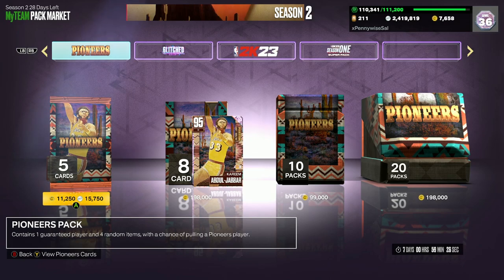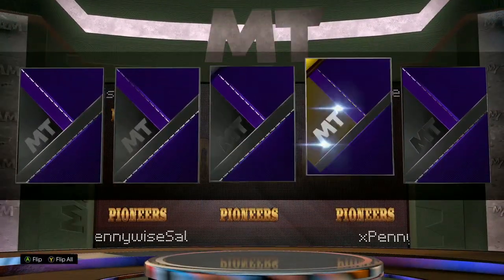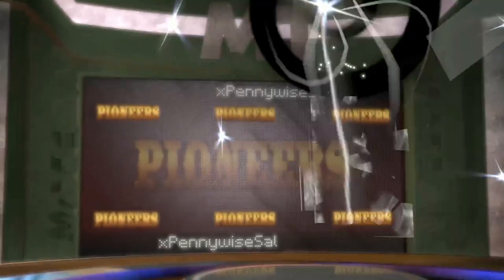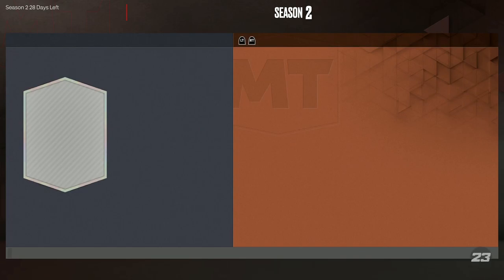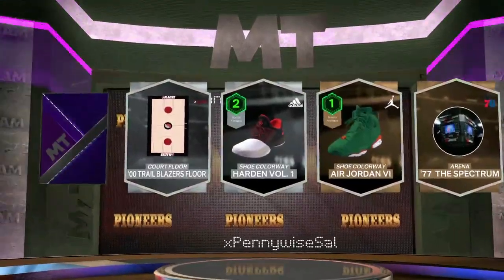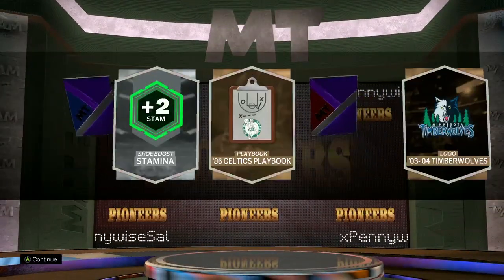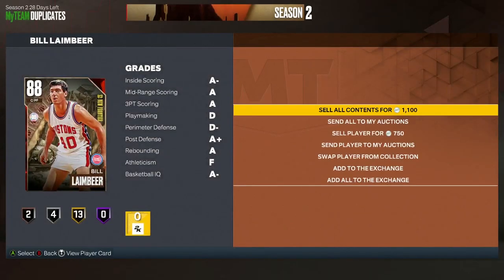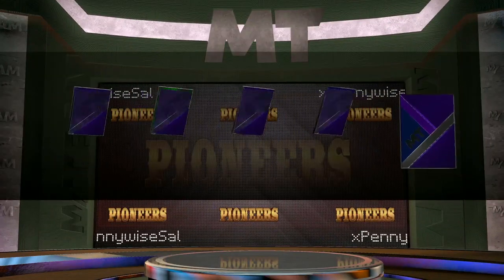250K MT PACK OPENING FOR PD KAREEM & DEMAR! NBA 2K23 MYTEAM